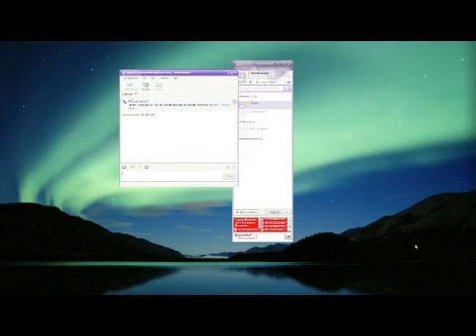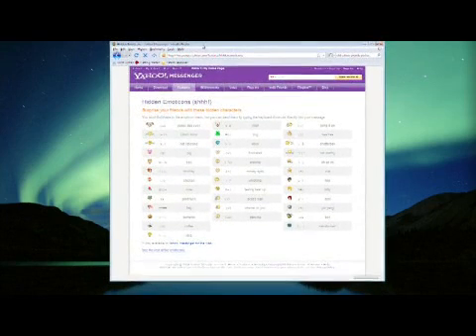How to Find & Use Hidden Emoticons in Yahoo! Messenger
How to Find & Use Hidden Emoticons in Yahoo! Messenger. Part of the series: How to Use Internet Messenger Programs. Finding and using hidden emoticons in Yahoo! Messenger, like puppy dog eyes, can be done by downloading a program via the Internet. Copy and paste funny and sad seldom used emoticons for Yahoo! Messenger with tips in this free video on Internet messaging computer programs from a Web designer and producer.